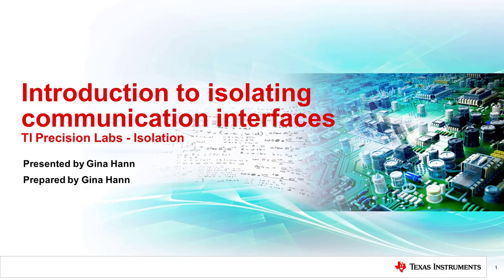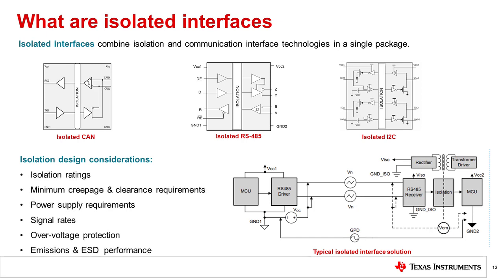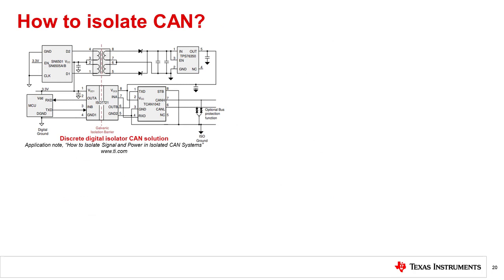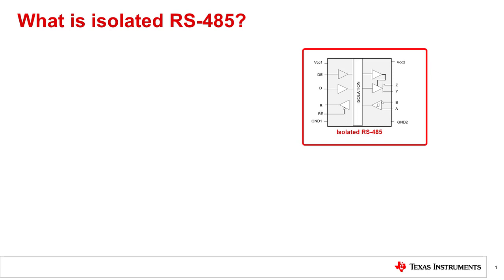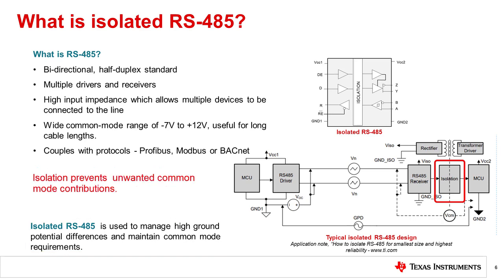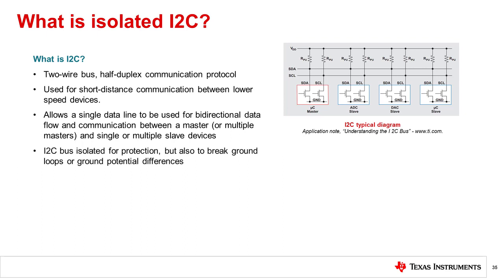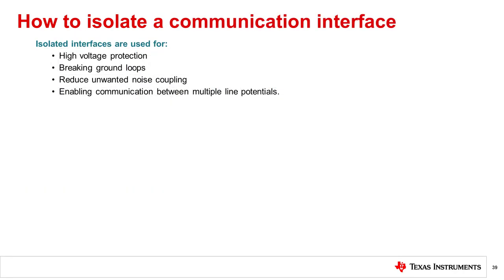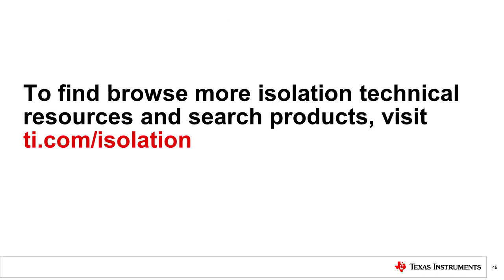Introduction to isolating communications interfaces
This video discusses common isolated interfaces. Isolated interfaces are the
integration of isolation technology with a communication interface. There are
many integrated isolated interfaces available, but this video focuses on
isolated CAN, RS-485 and I2C, with considerations for isolating a
communication interface. It'll cover the following:

 1) Overview of isolated interfaces and how  they are used
 2) How to isolate RS-485 interfaces
 3) How to isolate CAN interfaces
 4) How to isolate I2C interfaces

Review the data and testing that our isolation technology goes through in this white paper